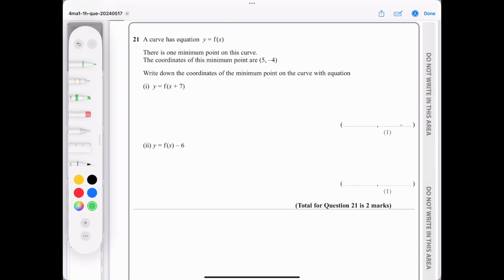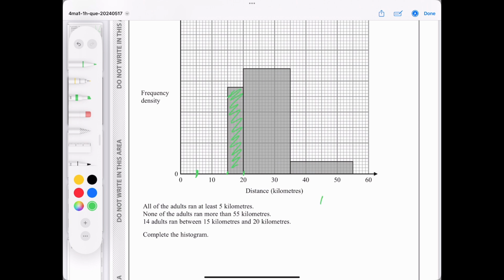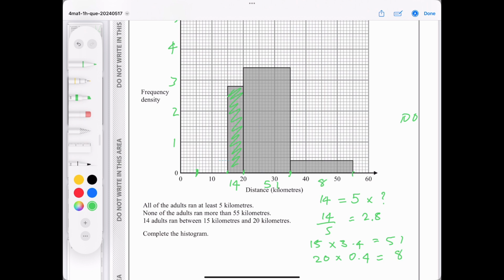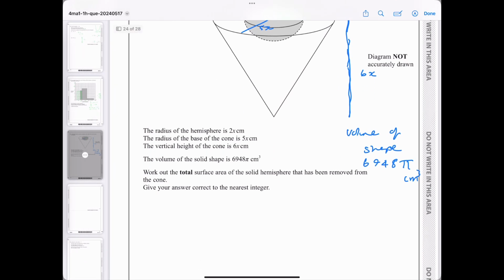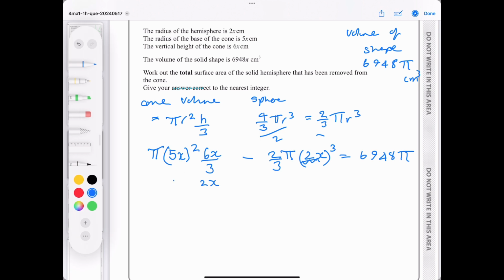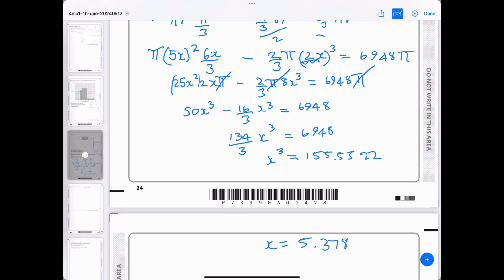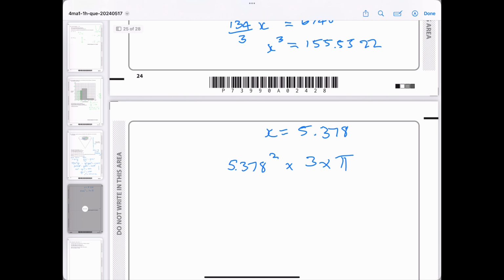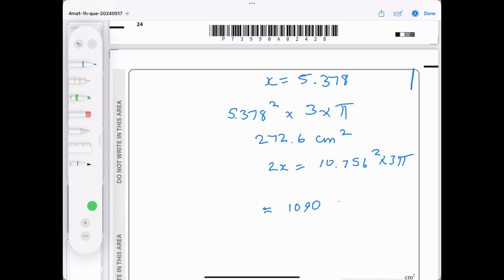Edexcel IGCSE 16 May 2024 Q21,22,23